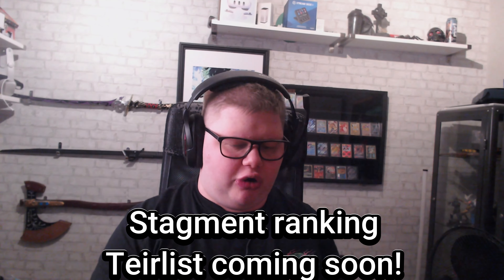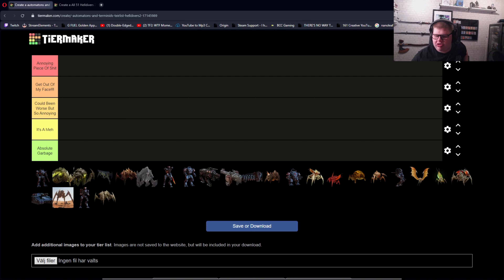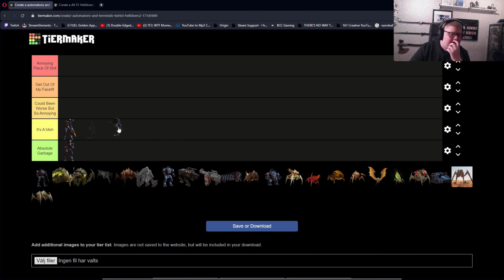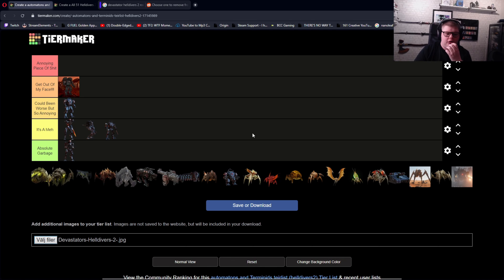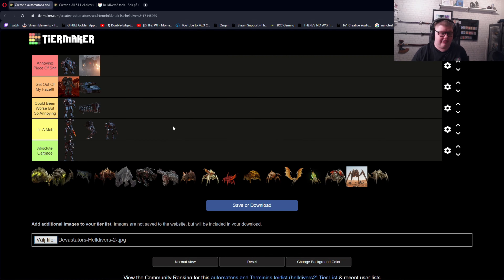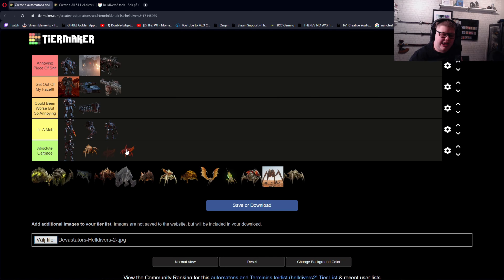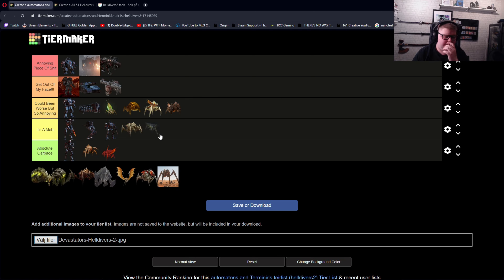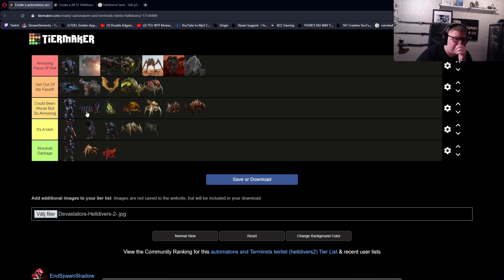Ranking All Enemies In HellDivers2!?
Bringing you guys another Helldivers 2 video where I rank all enemies/foes in the game. It was quite fun ranking all of these. Hope everyone has an amazing rest of your week. Take care and stay safe. Bye-bye!!!

Use Creator Code: EndSpawnShadow in the fortnite item shop